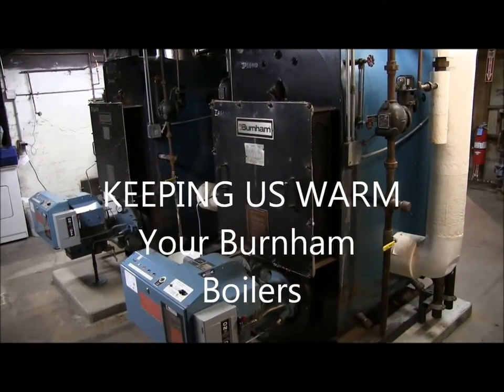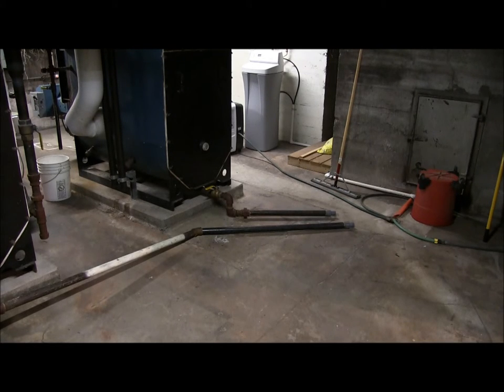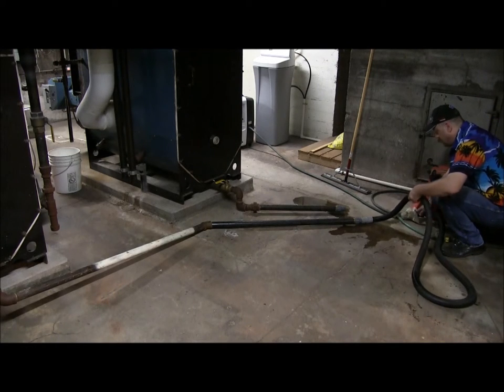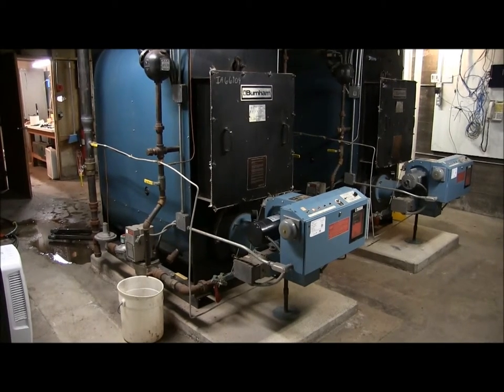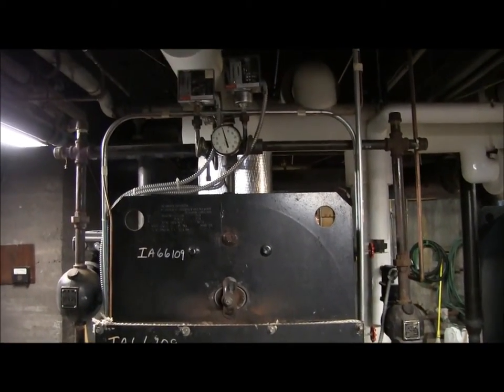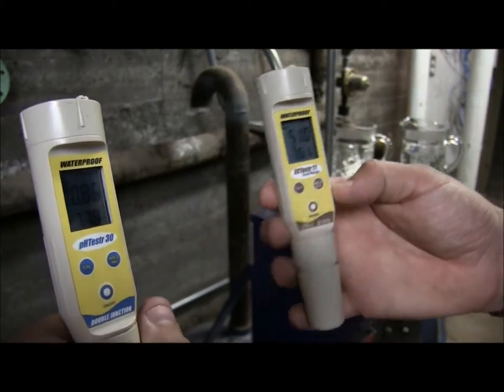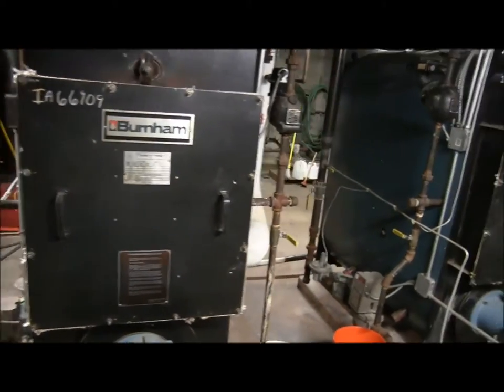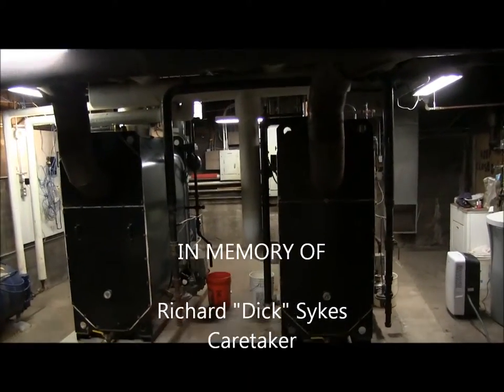Boiler room tour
A brief tour of the boiler room and an explanation of the general operation and upkeep of the boilers.